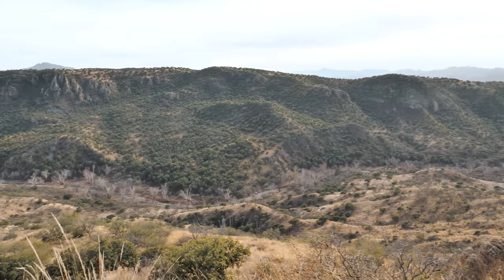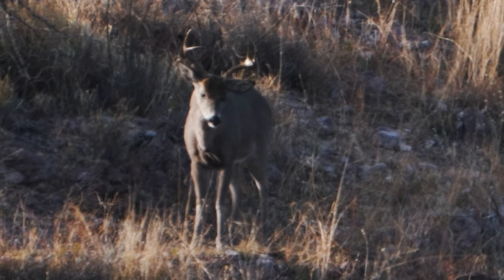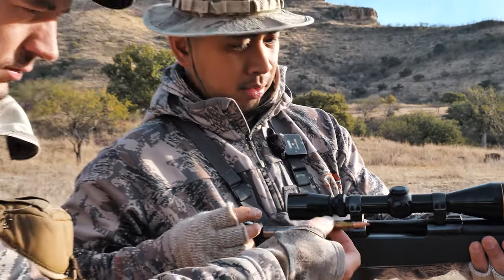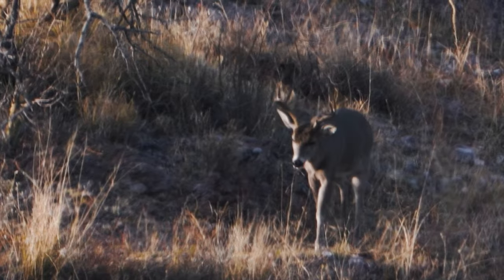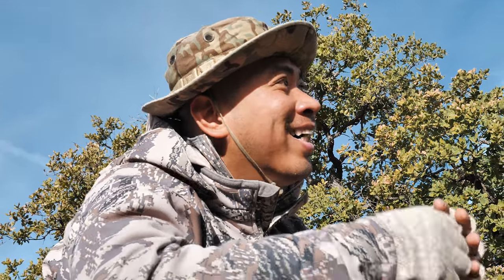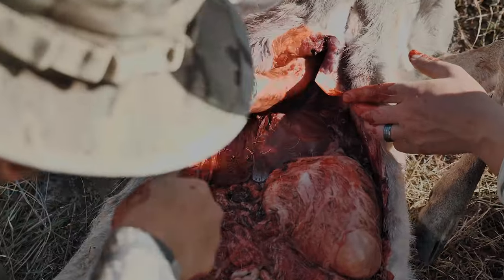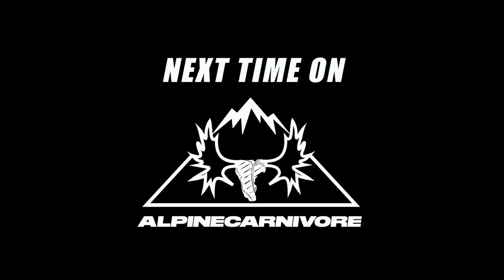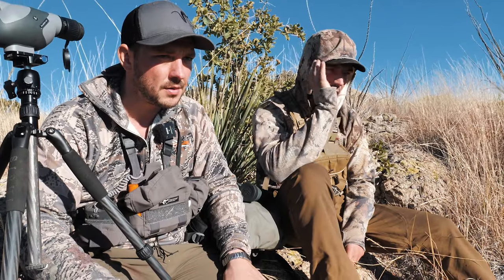MOUNTAIN BUCKS | CHEEZ’S FIRST COUES DEER HUNT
For the second year in a row, Mitch heads down to Mexico to chase some desert mountain whitetail bucks "Coues deer".  Being Cheez's first Coues deer hunt he is amazed when he lays his eyes on these mountains and finds his first desert buck. On the first morning of the hunt, cheez gets his chance at his first-ever Coues deer buck.

CAN'T GET ENOUGH ALPINE CARNIVORE?